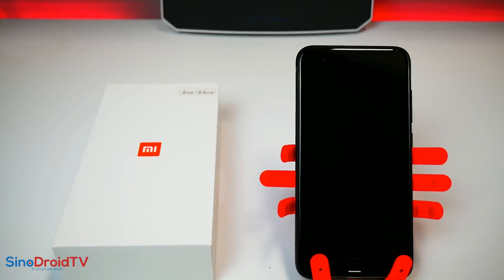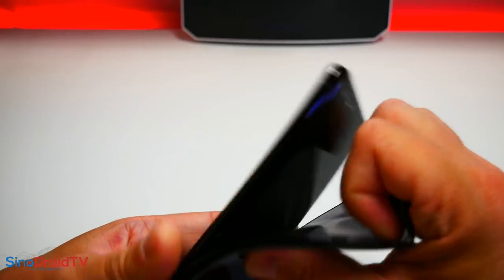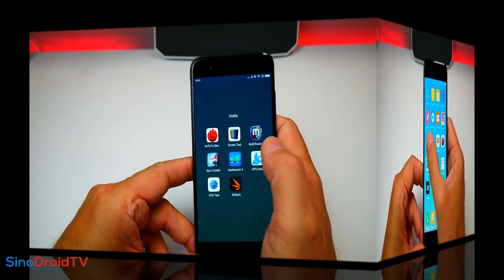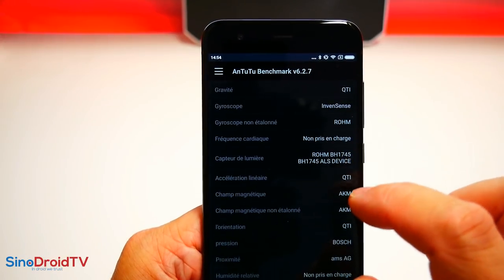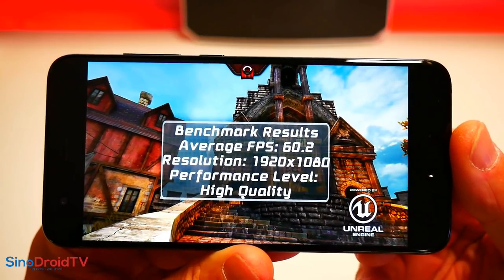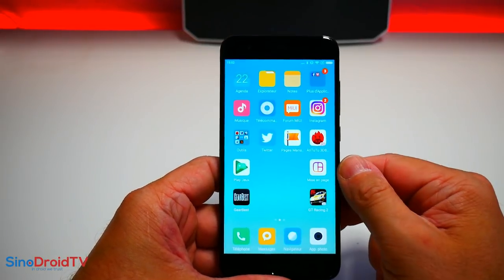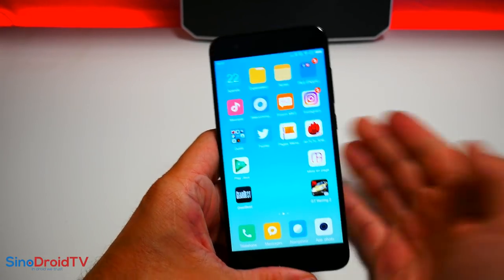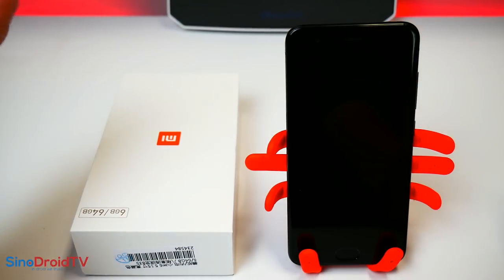XIAOMI Mi6 - Le TEST - L'ultime alternative au Samsung Galaxy S8 ?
TechVlog-139 XIAOMI Mi 6 - Le TEST COMPLET
↓↓↓↓↓↓↓↓↓↓↓↓ Cliquez pour plus d'info ↓↓↓↓↓↓↓↓↓↓↓↓↓↓

Test complet du Xiaomi Mi 6, le nouveau flagship de Xiaomi.
Un smartphone à un prix loin des précédents tests puisqu'il est aux environs de 430 euros mais pour ce prix vous avez le droit à des spécs techniques haut de gamme.
Mais est-il si irréprochable que ça ?
Une note finale de 9.5/10 qui pour ma part reflète quelques petits choses que je vous laisse découvrir en vidéo.

Supportez SinoDroidTV en commandant les produits grâce à nos liens ↓↓ICI↓↓

Ce Mi 6 est disponible actuellement en vente flash au prix de 438  euros sur la boutique Gearbest mais je vous offre un coupon exclusif qui le ramène à 420 euros !

Le High-Tech made in China vous intéresse alors suivez-nous !